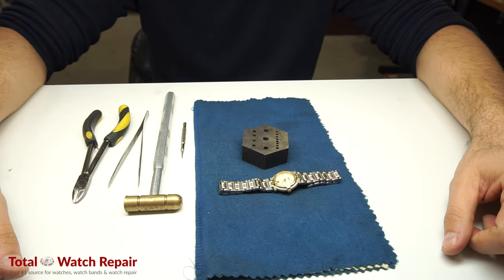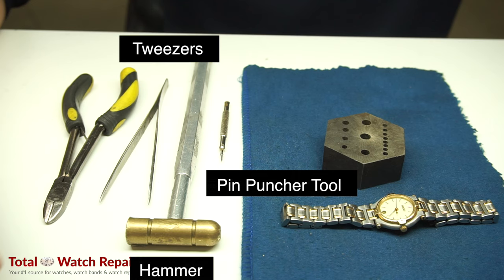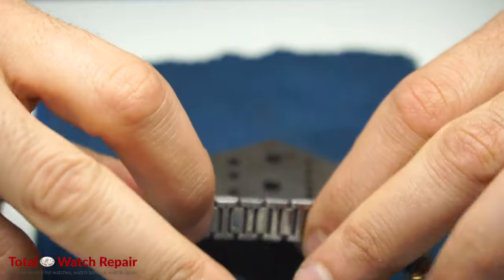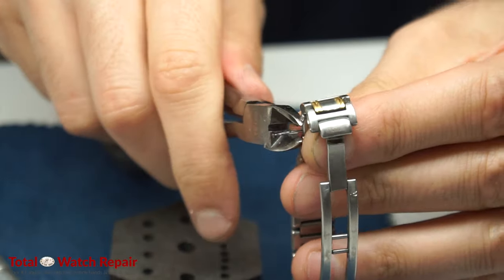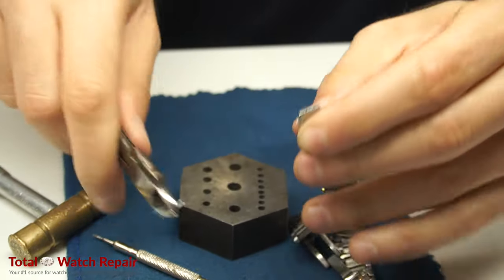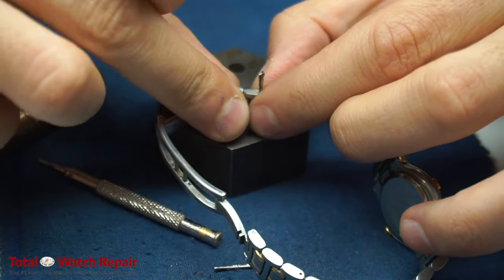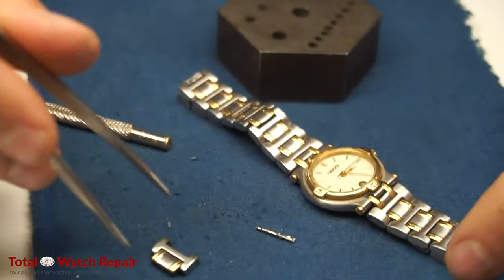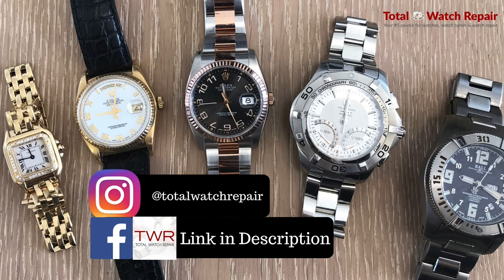Watch Band Link Removal - Gucci Metal Bracelet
An overview of how to remove a link from a metal watch bracelet on a Gucci watch. This procedure will apply to the majority of metal bands, but certainly not all of them. Be sure to confirm whether your band uses pins or another attachment method if you'd like to do this yourself.